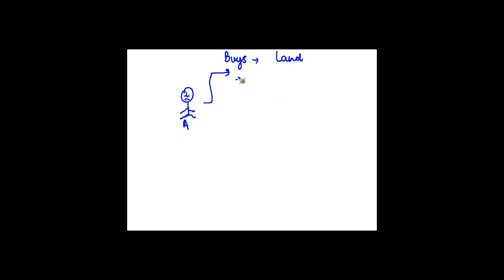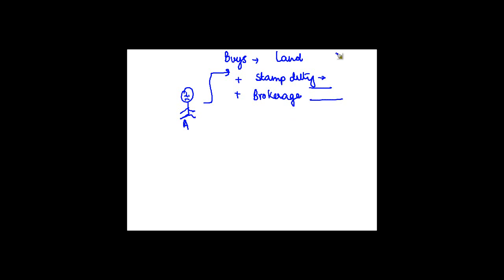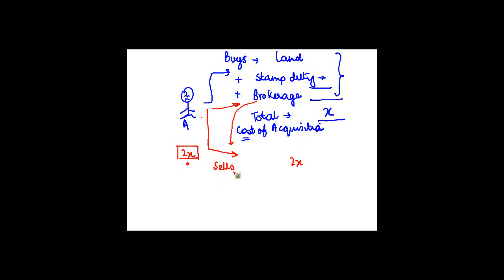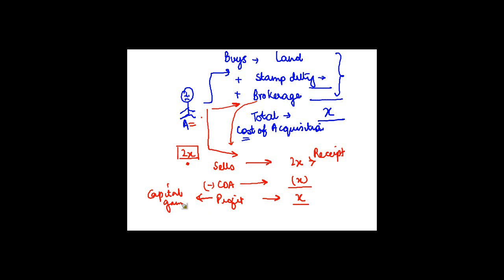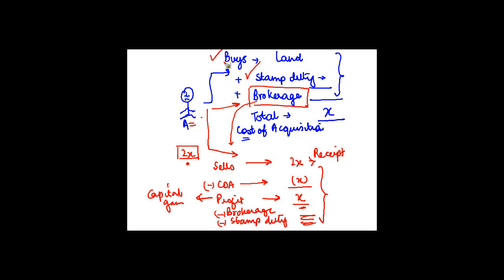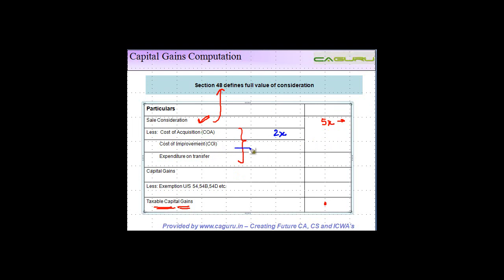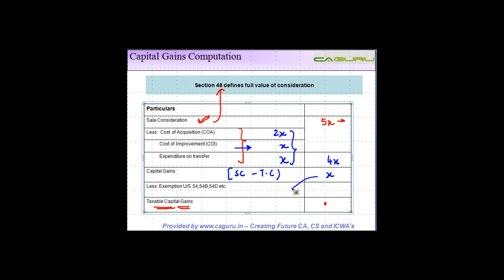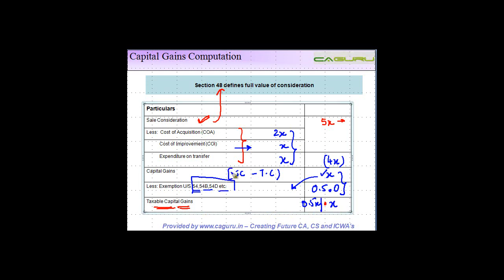7. Capital Gains Computation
Capital Gains Computation